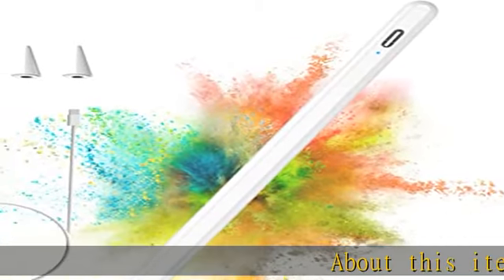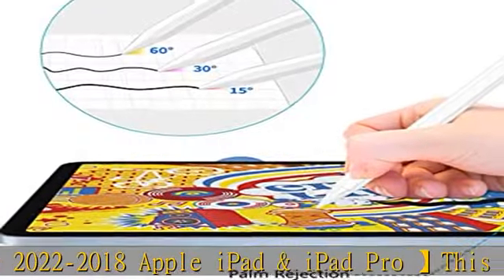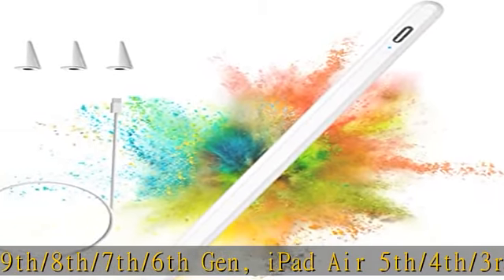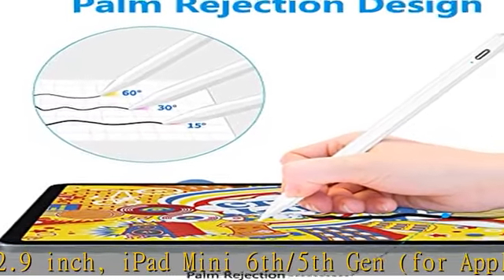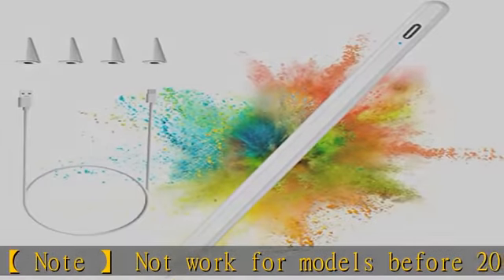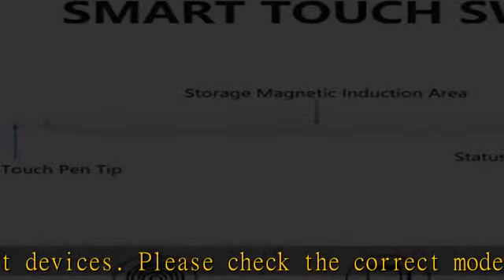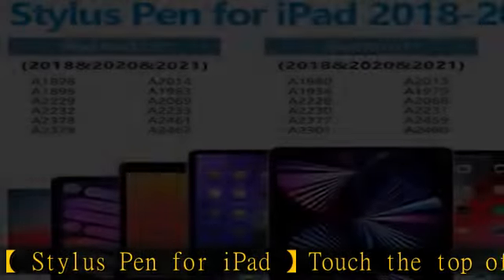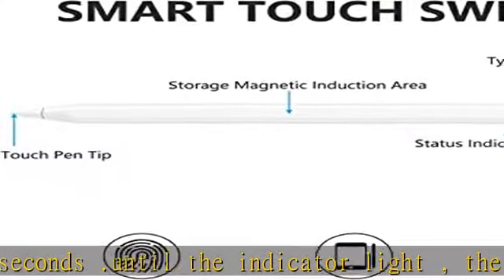Stylus Pen for iPad,Apple Pen with Palm Rejection,Stylus Pencil for (2018-2022) iPad Pro 11/12.9, i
Stylus Pen for iPad,Apple Pen with Palm Rejection,Stylus Pencil for (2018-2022) iPad Pro 11/12.9, iPad 9th/8th/7th/6th Gen, iPad Air 5th/4th/3rd Gen, iPad Mini 6th/5th Gen-for Painting Sketching